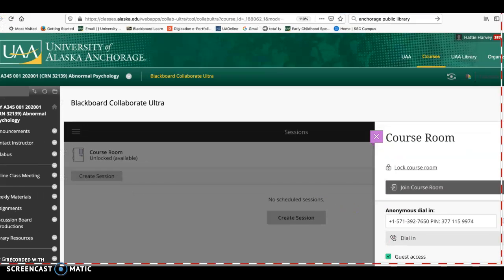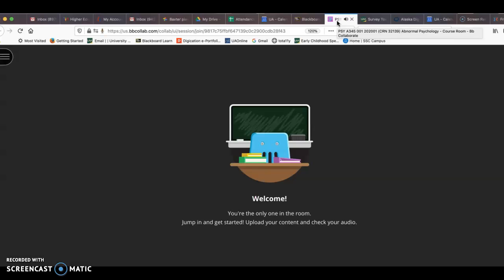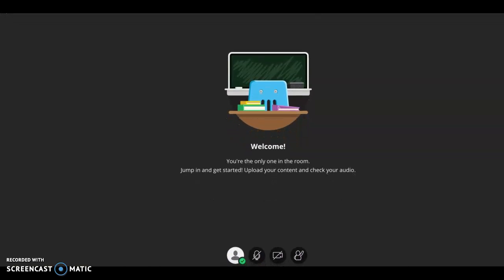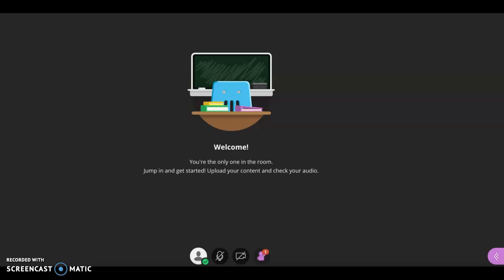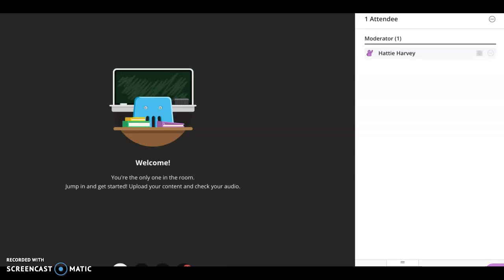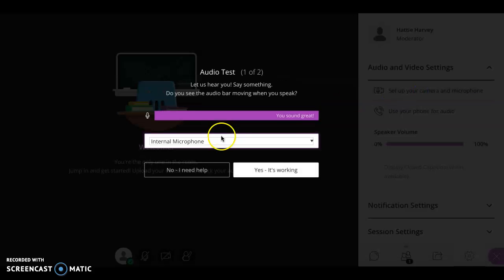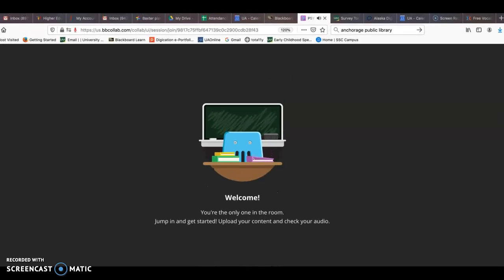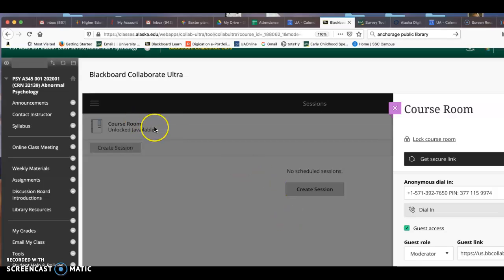Accessing Our Online Course Via Blackboard Collaborate Ultra